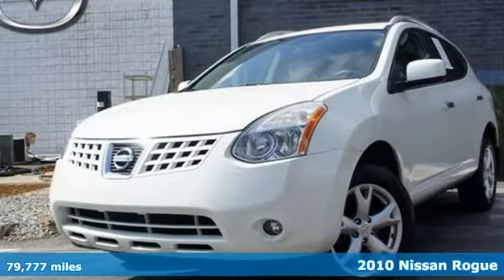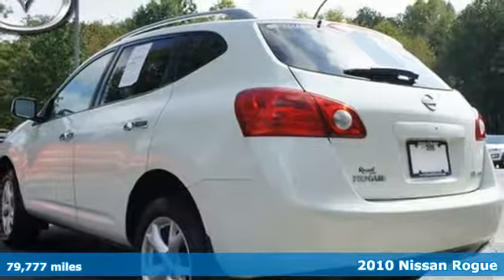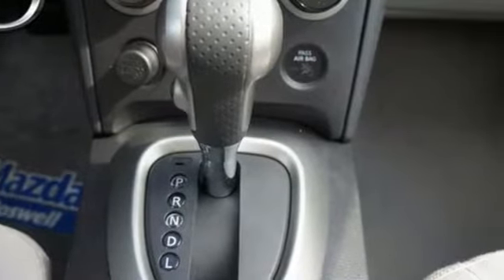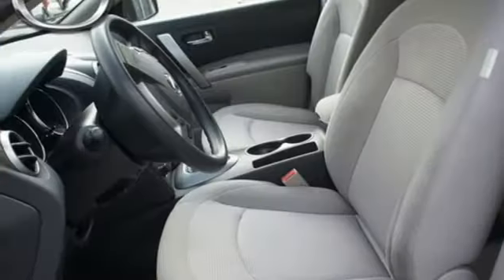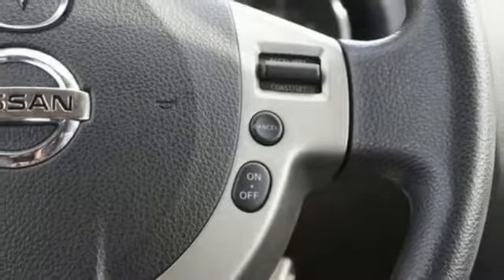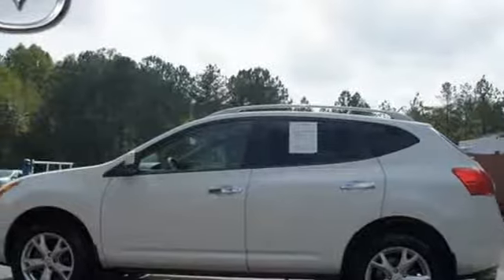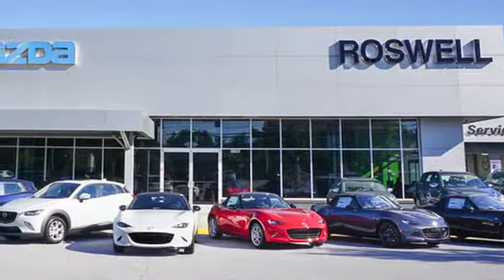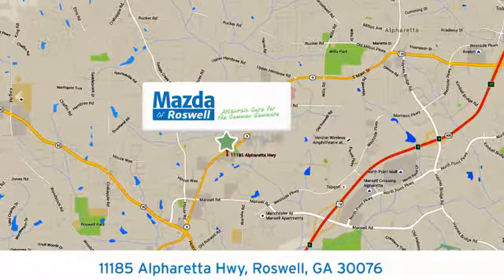Used 2010 Nissan Rogue Roswell GA Atlanta, GA 172084A - SOLD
Year: 2010
Make: Nissan
Model: Rogue
Trim: SL
Engine: 2.5L I4 DOHC 16V
Transmission: CVT
Color: White
Interior: Gray
Mileage: 79777
Stock #: 172084A
VIN: JN8AS5MV3AW102767
Recent Arrival! CARFAX One-Owner.brbrNEW ARRIVAL!, Local Trade, One Owner, ABS brakes, Alloy wheels, Electronic Stability Control, Illuminated entry, Low tire pressure warning, Remote keyless entry, Traction control. 2010 Nissan Rogue SL AWD Phantom White Pearl 26/21 Highway/City MPG

Address:
11185 Alpharetta Hwy